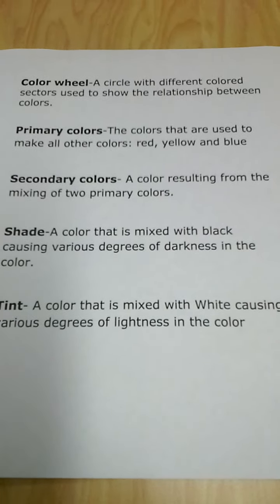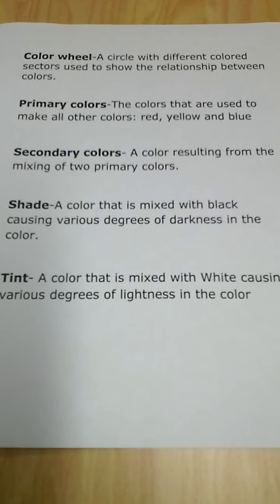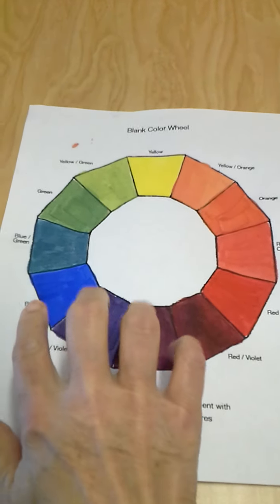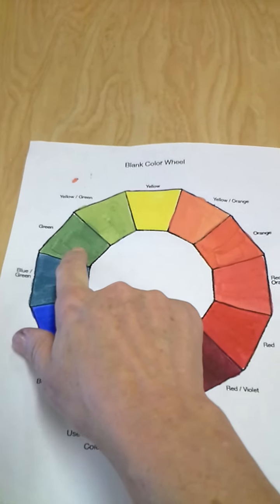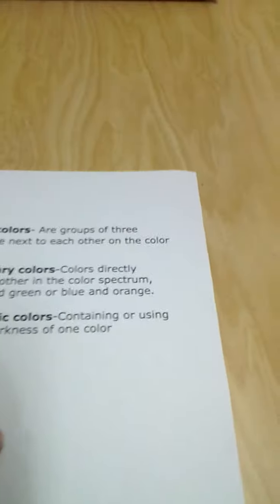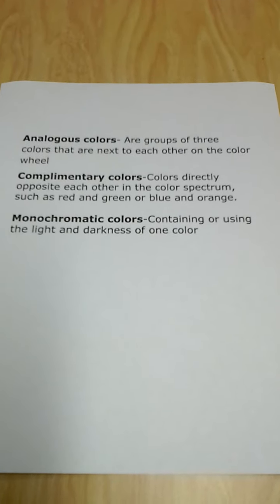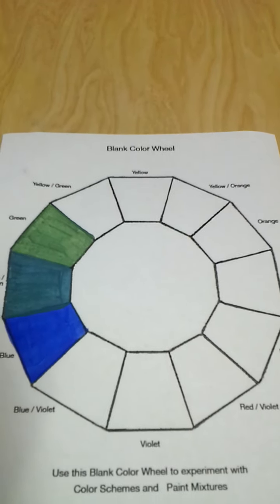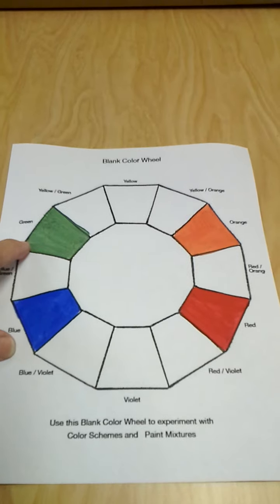Color Theory Unit Definitions